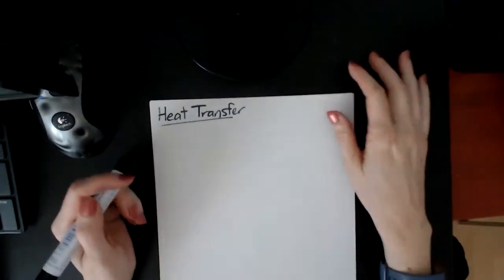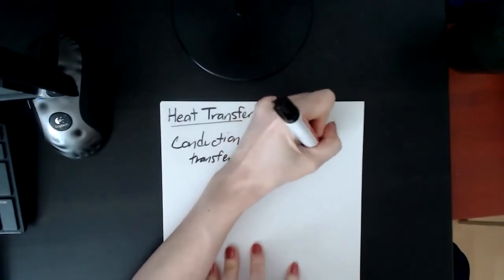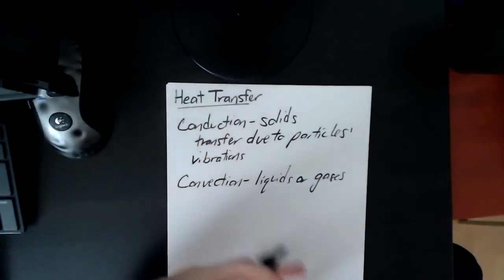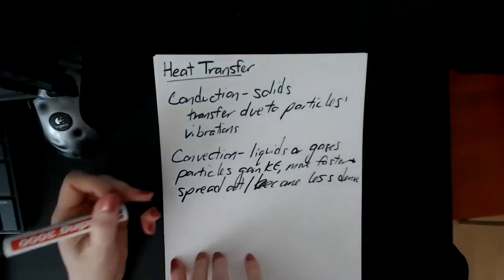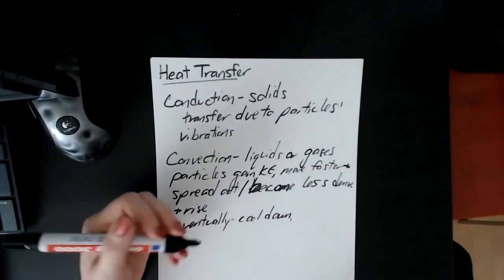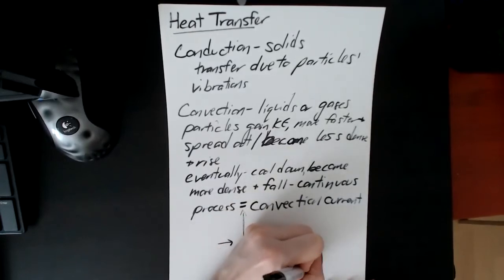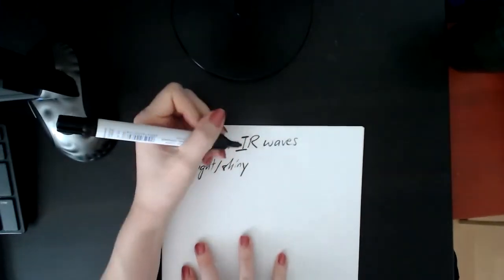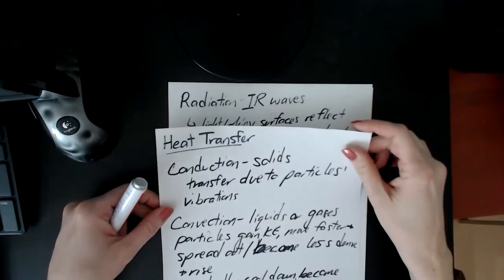Types of thermal/heat energy transfer